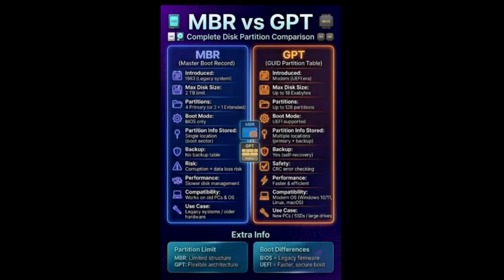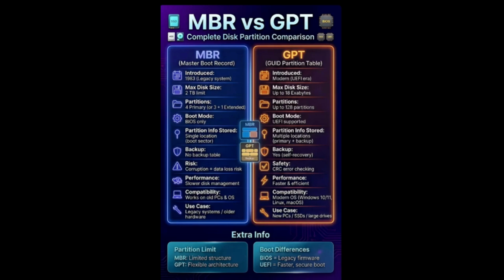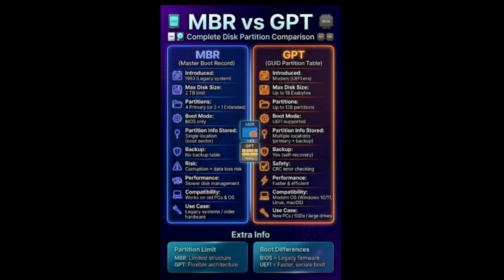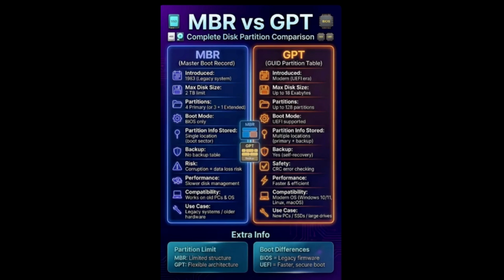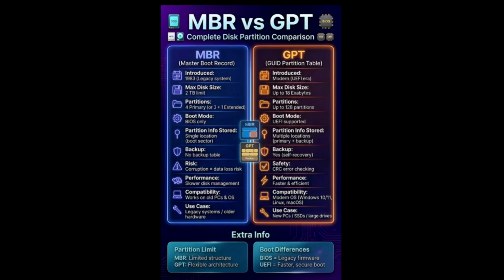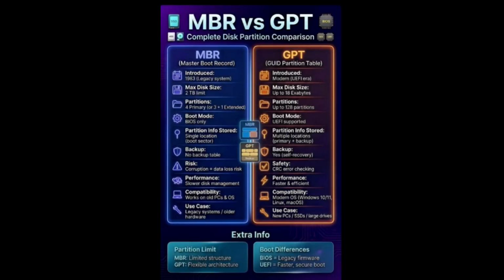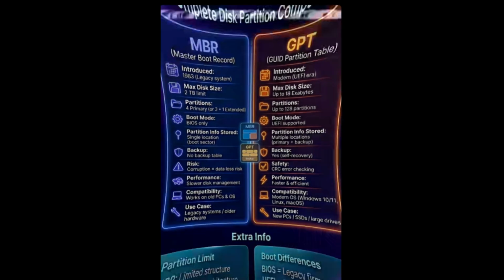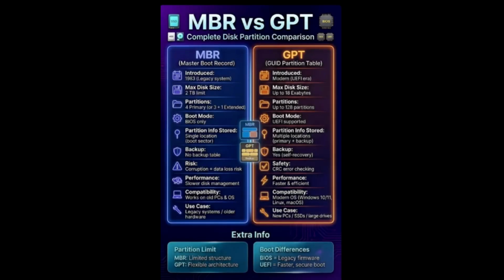Your Old Drive Is Stuck: MBR vs GPT Partition Battle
MBR (Master Boot Record) and GPT (GUID Partition Table) are standards for managing disk partitions.
MBR is the legacy standard, limited to disks up to 2TB and a maximum of four primary partitions. It stores partition data in a single location, making it vulnerable to corruption.
GPT is the modern successor required for UEFI-based systems. It supports massive drives (up to 9.4 ZB) and allows up to 128 partitions in Windows. GPT is significantly more reliable because it replicates partition data across the drive and uses Cyclic Redundancy Checks (CRC) to detect and repair errors automatically.MBR vs GPT,
 GPT vs MBR,
Master Boot Record,
GUID Partition Table,
Disk Partitioning,
UEFI vs BIOS,
Windows 11 requirements,
 MBR2GPT,
SSD partitioning,
hard drive partition guide,
2TB limit,
 disk management,
 PC building,
tech tips,
partitioning explained,
Legacy BIOS,
GPT advantages,
MBR disadvantages.

AI Technology
Data Science
Computer Science
Cybersecurity
Big Data Technologies
COMPUTER IOT
COMPUTER HARDWARE & NETWORK MAINTENANCE
MACHINE LEARNING
COMPUTER SOFTWARE
COMPUTER PROGRAM
REPAIRGADGETS
GADGET TEARDOWNS

Fix It Step by Step 🔧 | ChatGPT Prompt Part 3 | VGR LEARN "